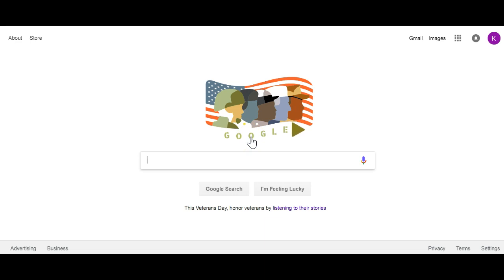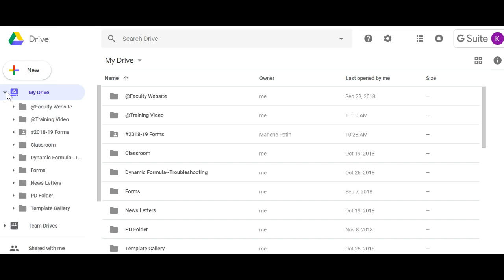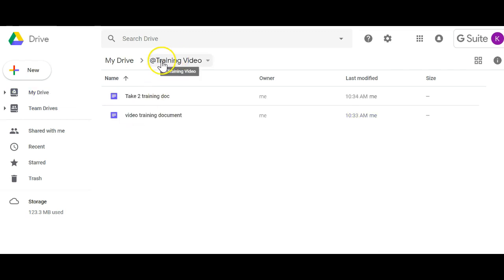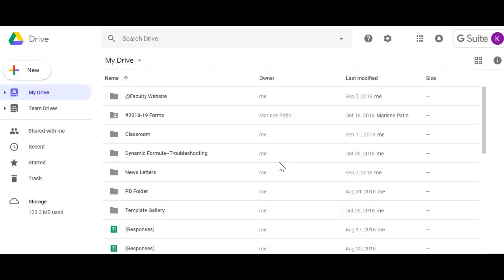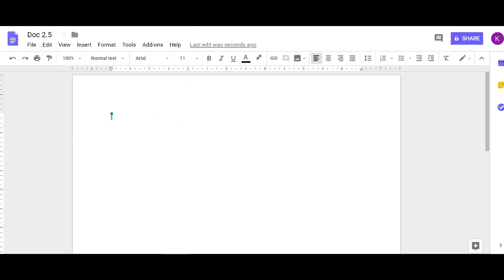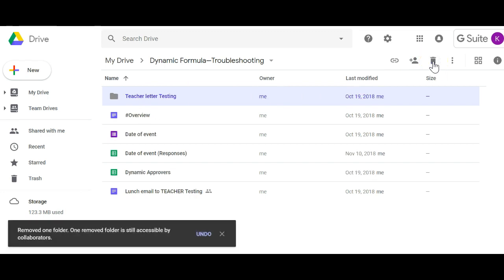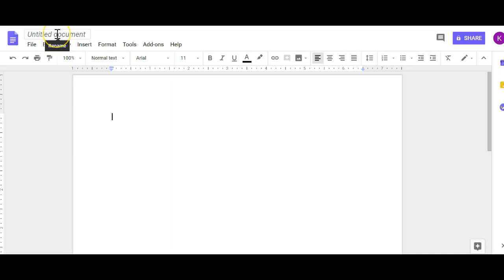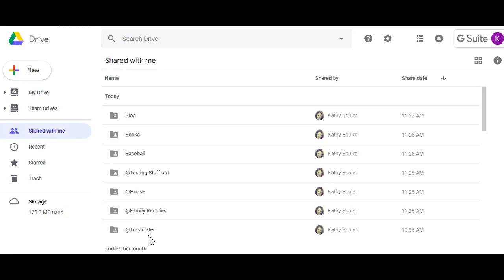Google Drive Overview--Basics